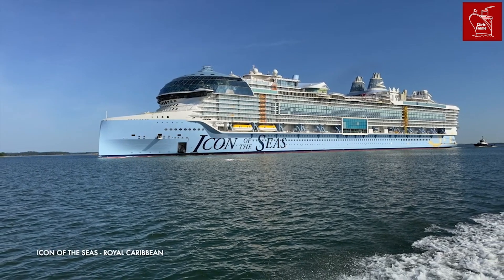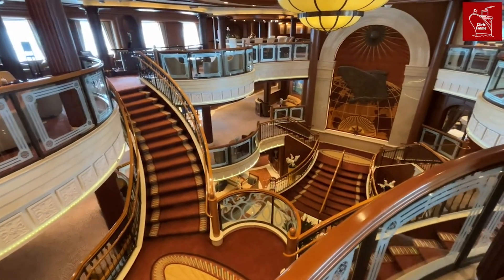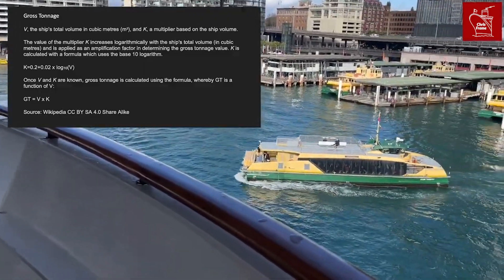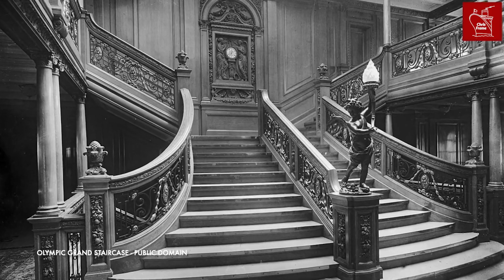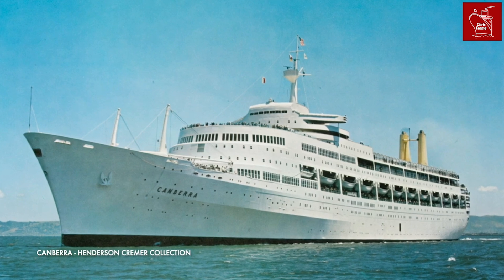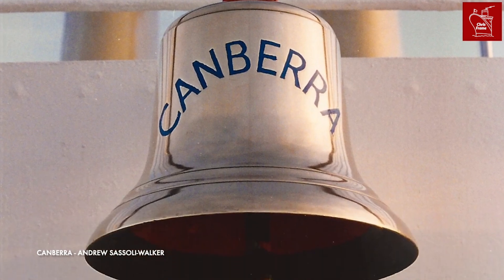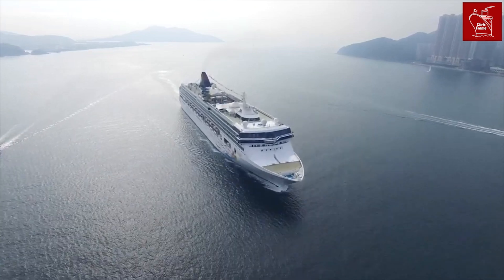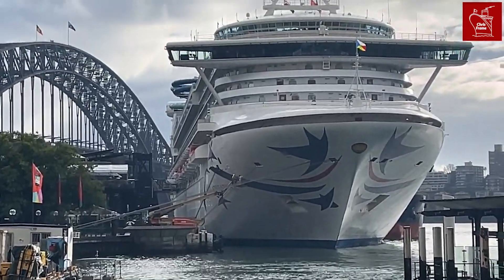Gross Tonnage DECODED: Finally Understand Cruise Ship Size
Unlock the Mystery of Cruise Ship Size! Ever wondered how those colossal cruise ships are measured? In this video, we decode the often-confusing concept of "Gross Tonnage" (GT) and explain why it's the key to understanding the true size of these floating cities. Forget what you think you know about ship weight – we break down the crucial differences between Gross Tonnage, Gross Registered Tonnage (GRT), Net Tonnage, and even Displacement.

Join us as we journey through the fascinating world of maritime measurement, starting with the sheer scale of the World's Largest Cruise Ship (0:00) before diving into the definition of ship "tonnage" (0:49) and precisely what Gross Tonnage means (1:22). We'll clarify the historical distinction between GT and GRT (1:56), tackle the question of a cruise ship's actual weight (3:26), and explain Displacement (3:50) and Net Tonnage (4:00). Finally, we'll even take a quick look at the tonnage comparison between the Icon of the Seas and the Queen Mary 2 (4:25) before wrapping up with the key tonnage takeaways you need to know (4:29).

About this video:
As a measurement, gross tonnage has been the standard since 1969, when the International Convention on Tonnage Measurement of Ships was taken up by the International Maritime Organisation. The convention came into complete effect in 1982, and since then all passenger ship tonnage, regardless of the age of the ship, has been measured in gross tonnage.

The calculation to work out gross tonnage is a bit mind bending and as I am not a mathematician I won’t try and explain all the calculations. However, for the purposes of this video what you need to know is gross tonnage is calculated by a logarithmic relationship between the ship’s total volume in cubic metres - V, and a multiplier, K. I’ve put the calculation up on the screen for those of you who are interested.

The implementation of a gross ton was a significant step forward to standardise the measurement of a ship’s size across national borders. Prior to this, there were numerous national standards but no true international agreement.

Gross Registered Tonnage or GRT was one of the most common older measurements you may have heard of. It is the measure you’ll hear used for historic ships like Titanic, and it is often mixed up with gross tonnage.

GRT was devised by the Moorsom Commission all the way back in 1849. The measure, of British origin calculated the size of a ship by the total internal volume. Like gross tonnage that succeeded it, GRT was an internal volume measure. However here the volume used in the calculation was based on the British imperial system.

Imagery References:
Icon of the Seas: Royal Caribbean including the Jan 2024 Thumbnail.

Henderson & Cremer Collection.

Titanic Images - All Public Domain USA / UK.

Thumbnail 2024 created with support from Bing AI / Copilot Designer:
Royal Caribbean: Inage of Utopia of the Seas

Cunard: Thumbnail of QE2 in 1995 entering Sydney (2025 Thumbnail)